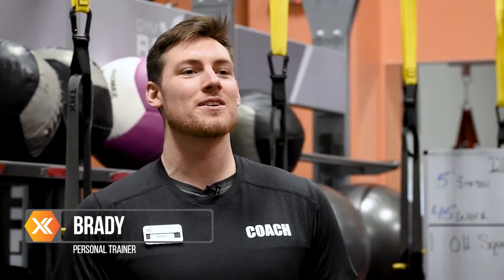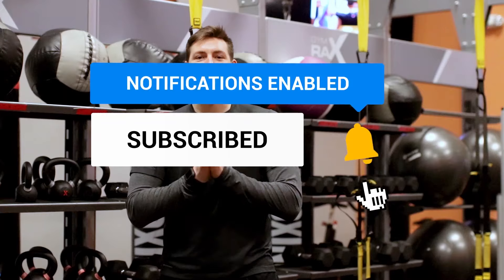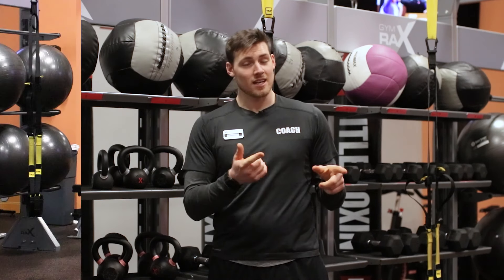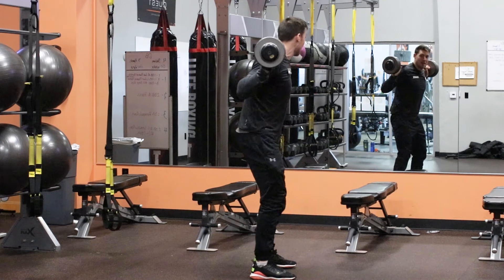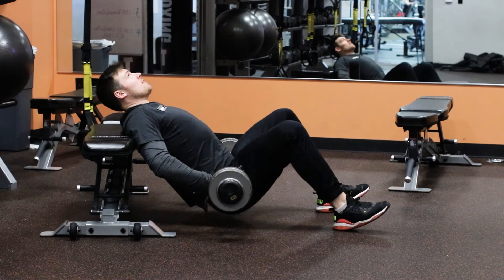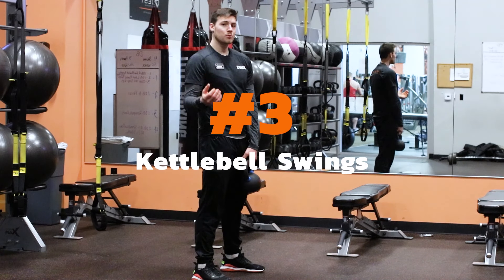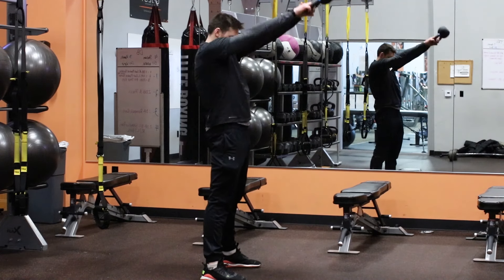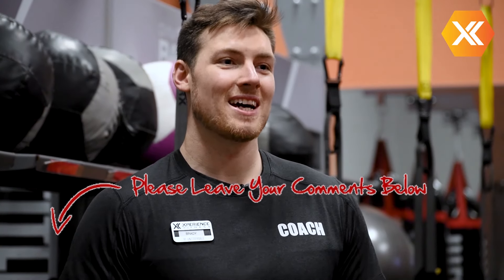3 Exercises to Lift Your Booty | Xperience Fitness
Xperience Fitness's personal trainer Brady answers what exercises to do to get the best booty. This includes exercises using hip extension or internal or external rotation of your legs. You must be able to connect to your glutes and activate them in order to get results. Check it out. 😎

#1. Squat
#2. Barbell Glute Bridge